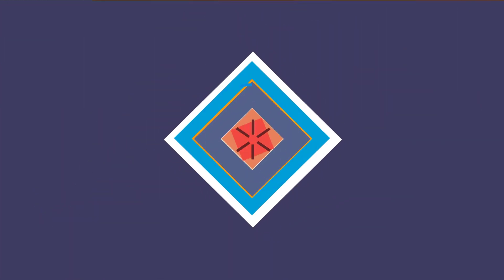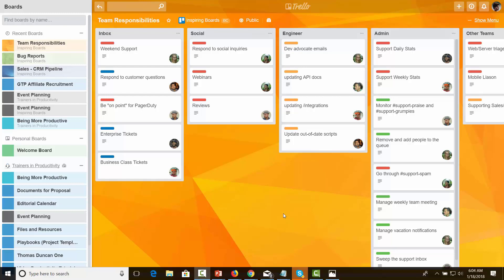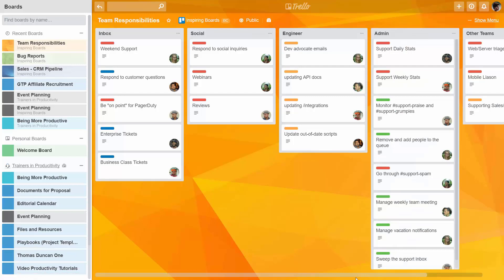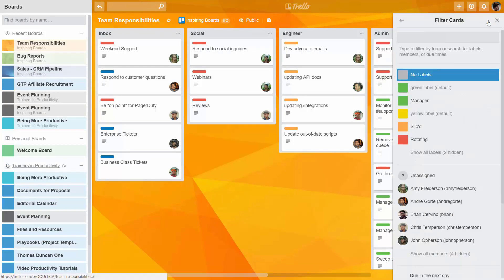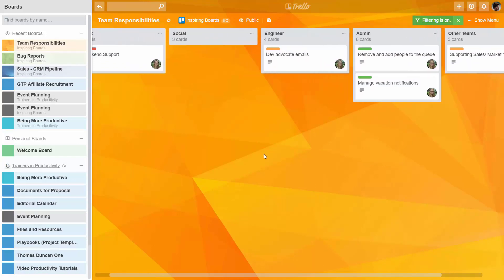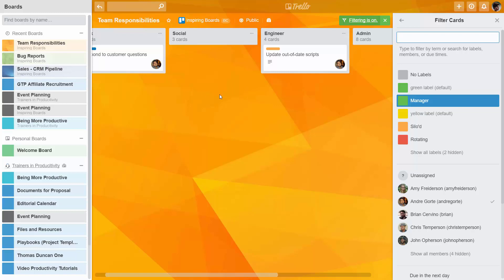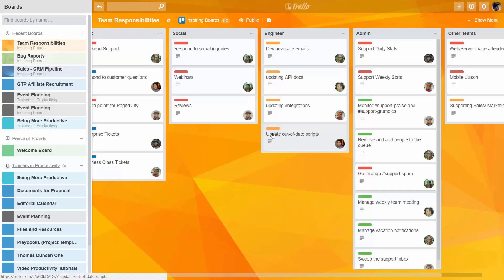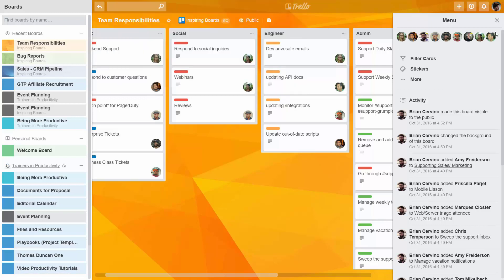Trello as a Collaborative Support Tool: Managing Tasks and Labels for Effective Customer Support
👋 Welcome to our video on "Trello as a Collaborative Support Tool: Managing Tasks and Labels for Effective Customer Support" 🚀

In this video, we'll explore how small business teams can utilize Trello to manage customer support tasks and collaborate more efficiently. We'll take you through the process of setting up Trello boards, creating custom workflows, assigning tasks, and using labels to manage customer support tasks.

With Trello, you can create a visual representation of your team's workload, allowing you to easily distribute tasks among team members and ensure that everyone is pulling their weight. By using labels, you can easily identify the status of each task, which team member is responsible for it, and what priority it has.

We'll also show you how to filter and sort cards, making it easier to see who is working on what and identify any potential bottlenecks in your workflow. By the end of this video, you'll have a solid understanding of how Trello can be used to streamline your customer support operations and keep your team organized.

So, if you're looking for a better way to manage your customer support tasks and improve collaboration among your team, be sure to watch this video and start using Trello today.